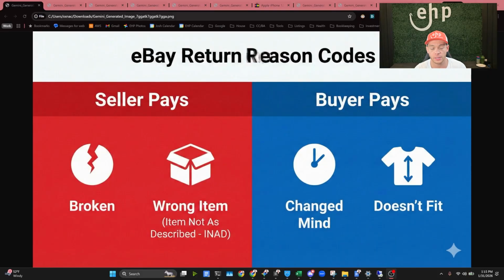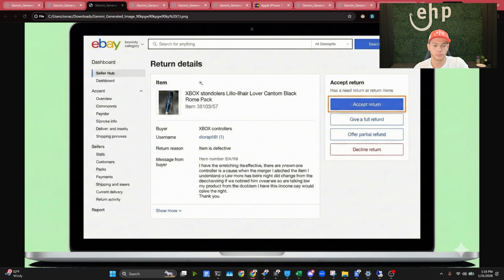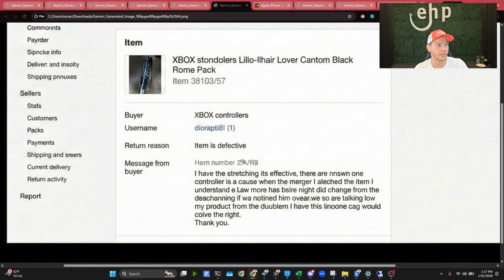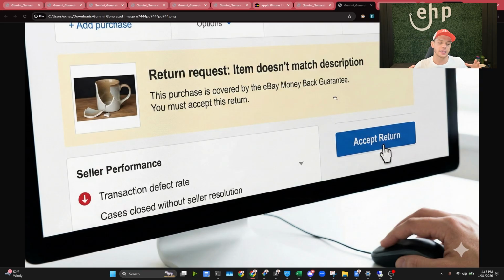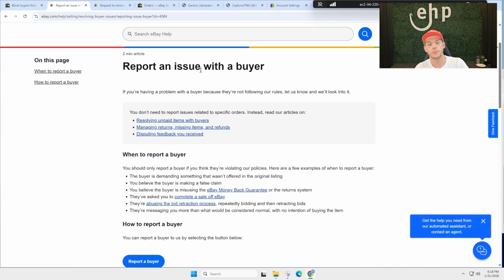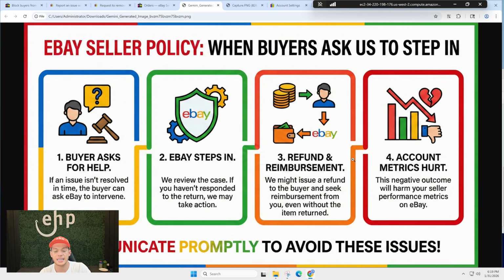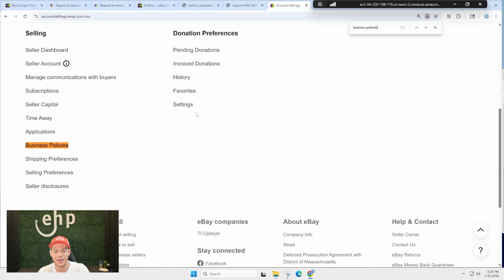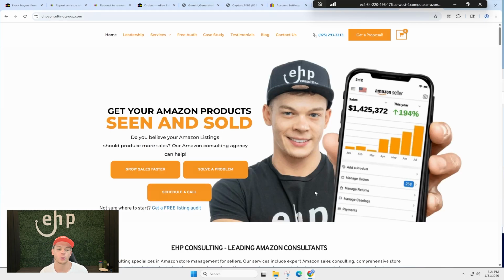How to Handle eBay Returns Efficiently (Step-by-Step Guide for Sellers)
Curious how top sellers handle eBay returns quickly and efficiently?

Dealing with eBay returns can be time-consuming and costly if not managed properly, directly impacting your profit margins and seller ratings. In this comprehensive guide, we outline the most efficient, actionable strategies for managing the entire eBay returns process from start to finish. Learn how to leverage eBay's automated tools, implement crystal-clear return policies, and maintain high customer satisfaction while drastically minimizing financial losses. Master the art of efficient returns management to ensure long-term success and growth for your e-commerce business.

📌 Key Takeaways from this Video:
✔ Implementing an optimized, buyer-friendly return policy that protects your business.
✔ Utilizing eBay's Automated Returns Flow for rapid processing and resolution.
✔ Key strategies for minimizing return shipping costs and reducing logistical delays.
✔ How to quickly assess product condition and issue appropriate partial or full refunds.
✔ Leveraging eBay Seller Protection against fraudulent or excessive misuse of the returns system.

💡 Pro Tips:
✔ Create standardized email templates for common return and refund scenarios to save substantial administrative time.
✔ Include highly detailed photo and video evidence in all listings to drastically reduce "Item Not As Described" returns.
✔ For high-value items, document the item's serial number or unique identifiers before shipping to prevent return fraud.

0:00 - Understanding eBay returns and who pays for shipping
0:47 - Navigating the Seller Hub return request process
2:00 - The myth of the "No Returns" policy
2:51 - Why missing the 3-day response window destroys your account
3:31 - How to block and report abusive buyers
4:40 - Preventing eBay from force-refunding your customers
5:30 - Step-by-step: How to automate your return settings